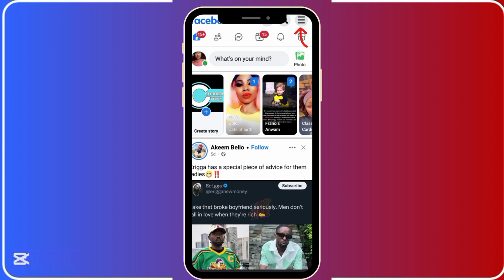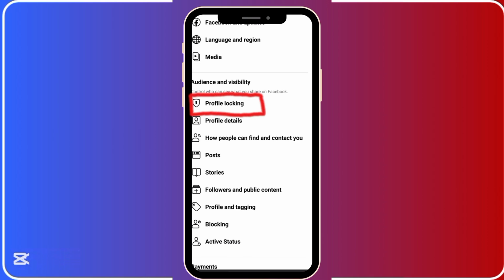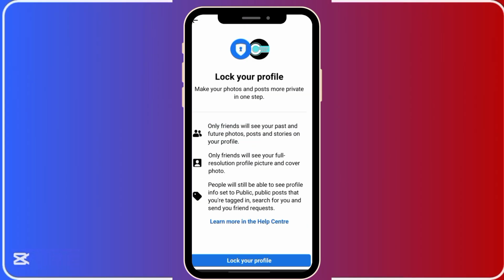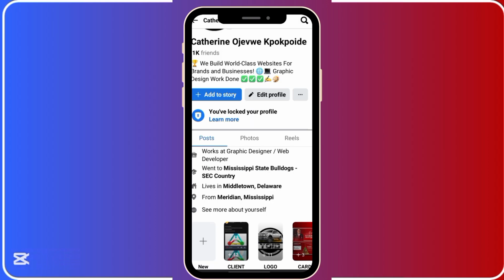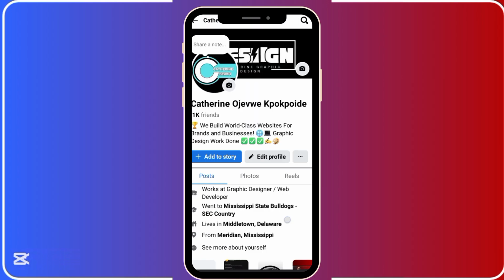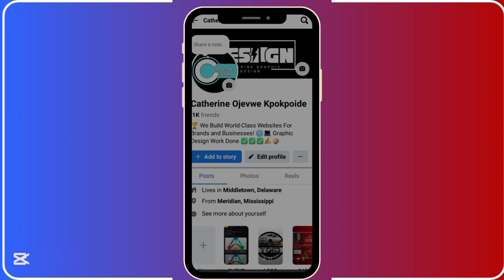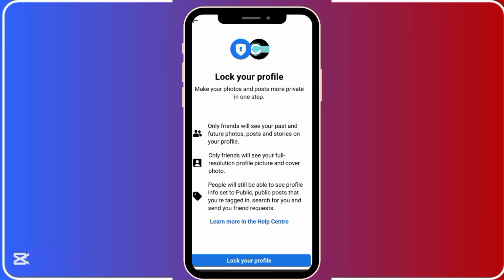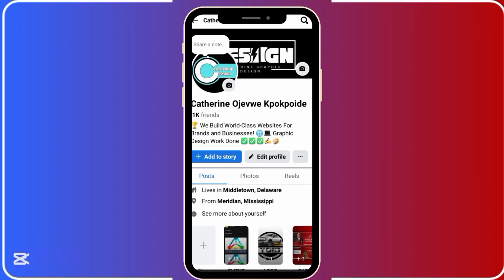How To Lock Facebook Profile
👋 Hey everyone, welcome to Henry HowTo – your go-to channel for simple tech tutorials and step-by-step guides! In today’s video, I’ll show you exactly how to lock your Facebook profile so you can keep your information safe and protect your privacy.

🔒 Want to know how to lock your Facebook profile and protect your account from strangers? In this step-by-step tutorial, I’ll show you how to lock FB account on Android, iPhone, or desktop using Facebook’s privacy settings. Perfect for anyone who wants to secure their Facebook profile in 2025!

Whether you’re using Android, iPhone, or a computer browser, this step-by-step tutorial will help you:

✅ Enable Facebook profile lock 🔒
✅ Protect Facebook profile from strangers 👀
✅ Hide your photos, posts, and friends list 📸
✅ Adjust Facebook privacy settings ⚙️
✅ Lock FB account quickly on Android or iOS 📱
✅ Secure Facebook account from hackers 🛡️

📌 Timestamps
0:00 Intro
1:10 Step 1 – Open Facebook app
2:25 Step 2 – Go to Profile Settings
3:40 Step 3 – Turn on Profile Lock
5:00 Final Tips + Privacy Settings

How to lock FB account on Android/iPhone

How to protect Facebook profile from strangers

How to hide profile picture on Facebook

How to lock Facebook profile in new update

How to use Facebook profile lock 2025

Facebook account lock tutorial step by step

Share with friends so they can lock their Facebook accounts too!